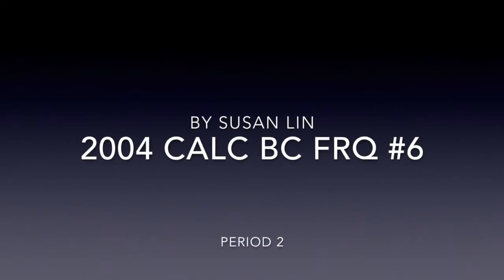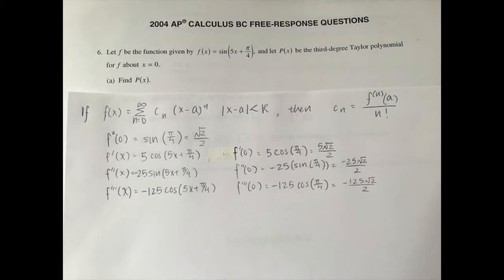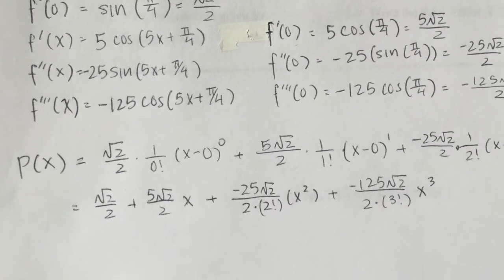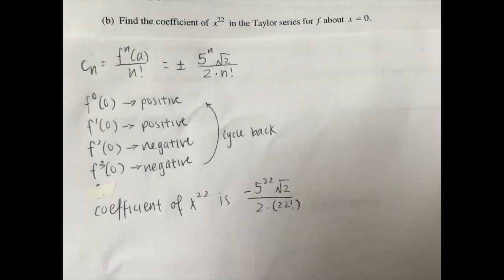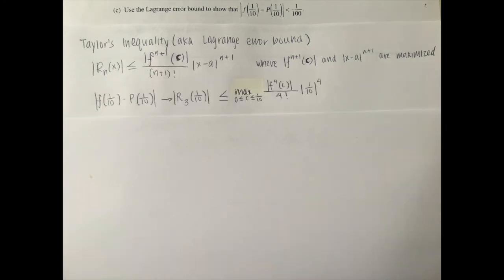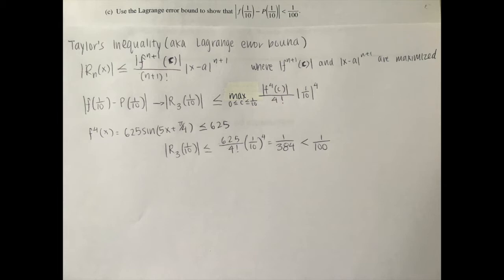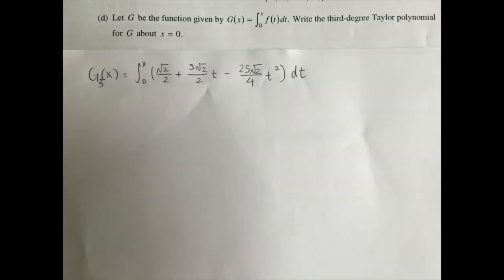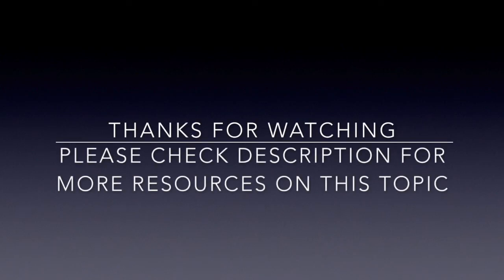2004 Calc BC FRQ #6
Explanation for 2004 Calc BC FRQ #6
By Susan Lin Period 2